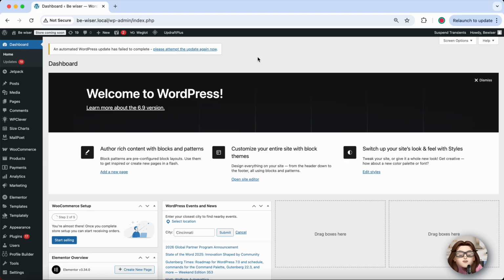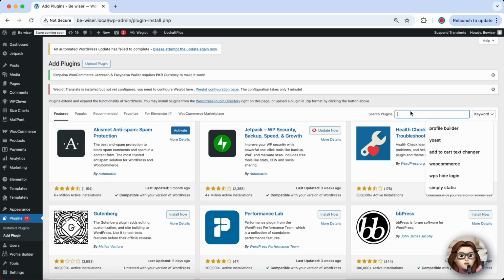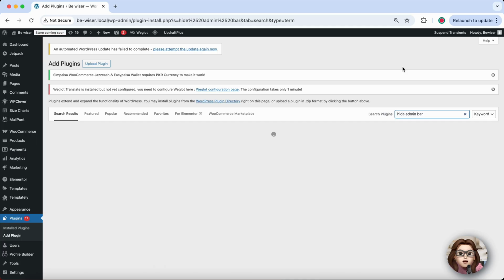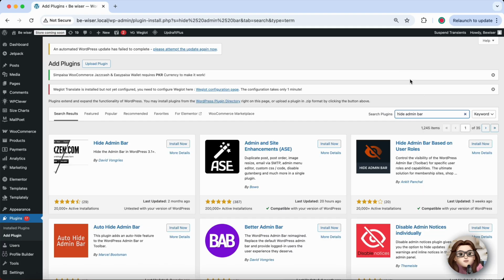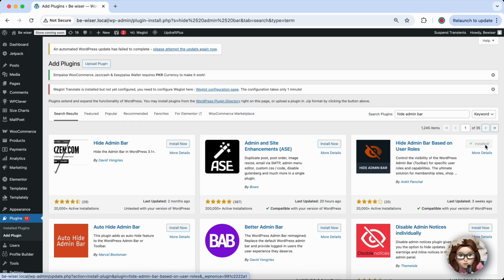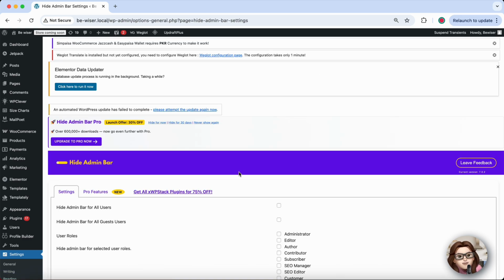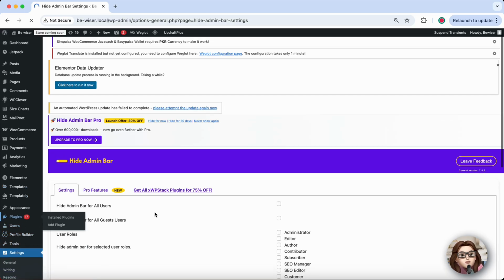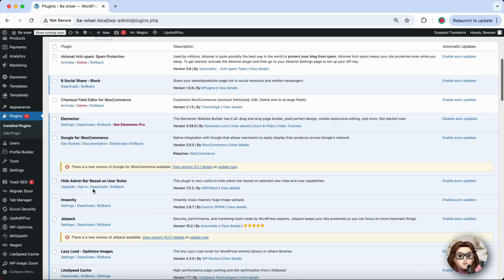How to Disable WordPress Admin Bar for Non Admins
The WordPress admin bar appears at the top of the website when users are logged in, but for non-admin users it can be distracting, unnecessary, and even confusing. In this video, you’ll learn how to disable the WordPress admin bar for non-admins while keeping it available for administrators.

By default, WordPress shows the admin bar to all logged-in users, including subscribers, contributors, authors, and editors. For membership sites, blogs with multiple writers, or business websites, hiding the admin bar for non-admins helps create a cleaner front-end experience and prevents accidental access to admin features.

In this step-by-step tutorial, we explain what the WordPress admin bar is, why you might want to disable it for certain user roles, and how to do it safely. You’ll learn beginner-friendly methods to turn off the admin bar for non-admin users without affecting site functionality.

This guide is perfect for WordPress beginners, bloggers, site owners, and administrators who manage multi-user websites. Whether you run a membership site, online course platform, or collaborative blog, controlling the admin bar improves usability and professionalism.

We also cover common questions, such as how to disable the admin bar only on the front end, how to re-enable it if needed, and how admin bar settings interact with user roles and permissions.

By the end of this video, you’ll confidently know how to disable the WordPress admin bar for non-admins, customize the user experience, and maintain proper access control.

This video shows you How to Disable WordPress Admin Bar for Non Admins Easily! Watch this Video till the end to learn How to Disable WordPress Admin Bar for Non Admins.

Were you able to figure out How to Disable WordPress Admin Bar for Non Admins? Share this with your friends who want  How to Disable WordPress Admin Bar for Non Admins.

Problem Solved in this Video-:

What Do you Think of How to Disable WordPress Admin Bar for Non Admins?